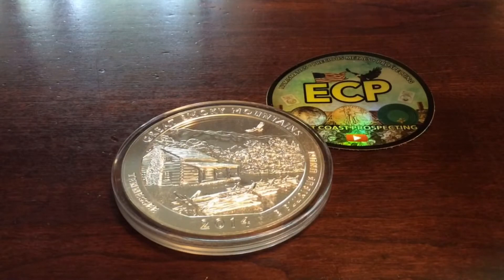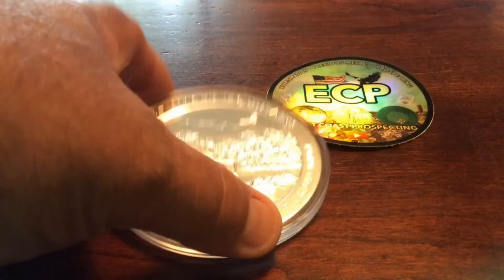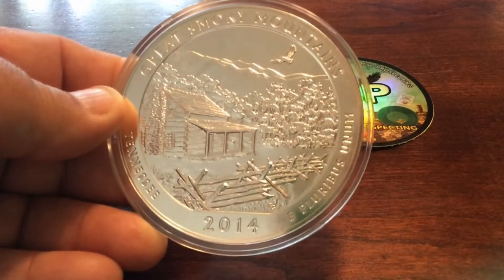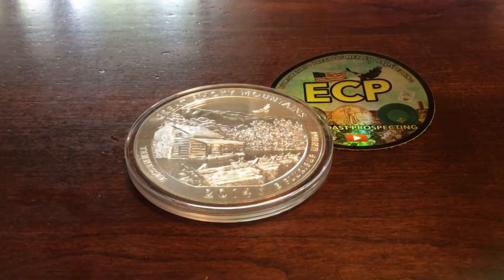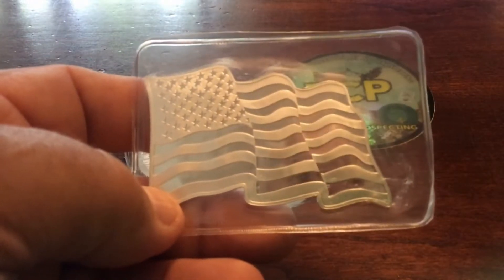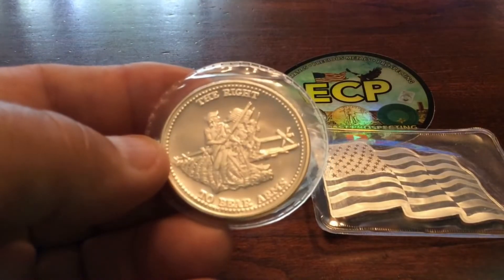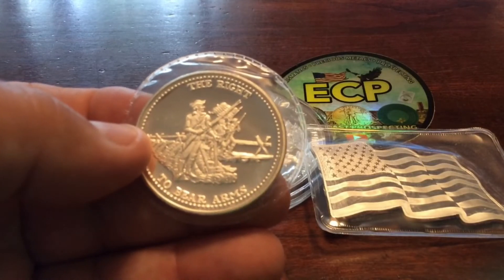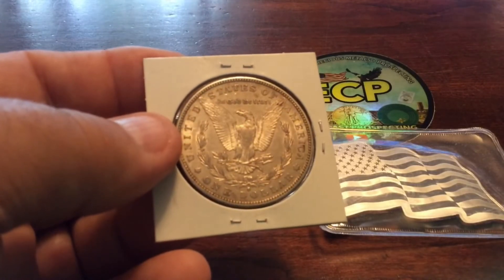Auction Preview Don’t Miss this one...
Join here for Channel Membership

All Auctions must be paid within 24 hours unless prior arrangements have been made.

GAW RULES & GUIDELINES:  By entering any free Give Away you must read and understand all these rules.

I will only ship GAW wins to a United States Address due to shipping costs.  If you live outside the US you are welcomie to participate and have it shipped to a US address or pick another participant within the chat to give it too.

Auction Bidders that live to outside the USA need to be approved in advance and  must pay all international shipping costs and follow all regulations when it comes to international shipping for countries involved.